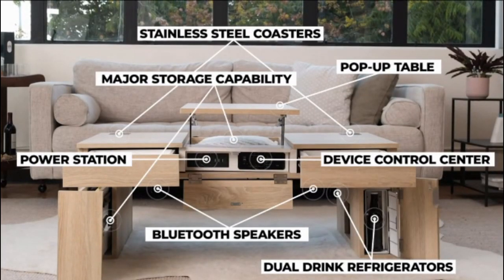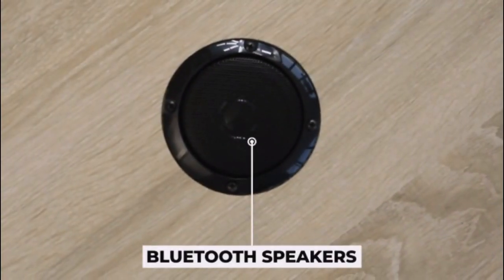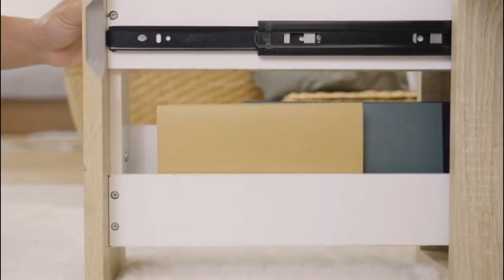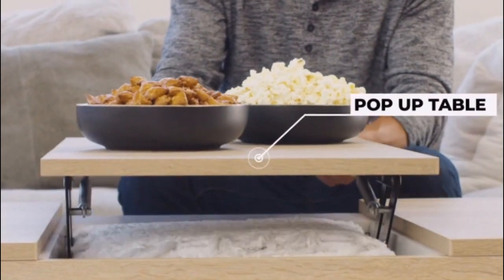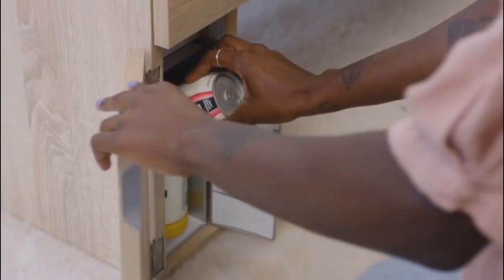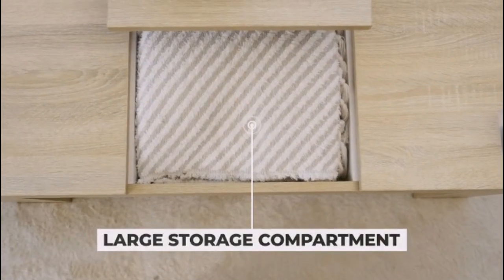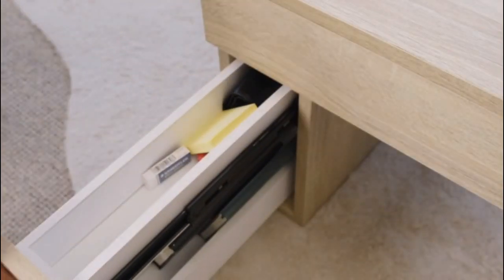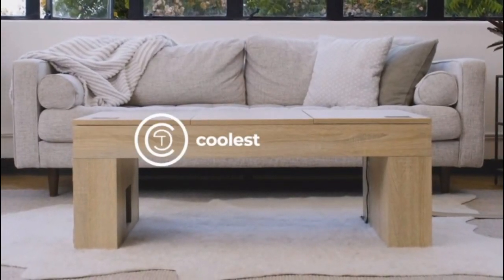Gizmo Hub | MUST SEE! THE COOLEST COFFEE TABLE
| TAGS |
Kickstarter
Indiegogo
Kickbooster
Amazon
Ali Express
Crowdfunding
Crowdfunding Sites
Kickstarter Crowdfunding
Indiegogo Crowdfunding
Kickstarter Projects
Indiegogo Projects
Kickstarter Campaigns
Indiegogo Campaigns
Latest Crowdfunding
Newest Crowdfunding
Crowdfunding Campaigns
Crowdfunding Projects
Newest Inventions
Latest Inventions
Newest Technology
Latest Technology
Newest Gadgets
Latest Gadgets